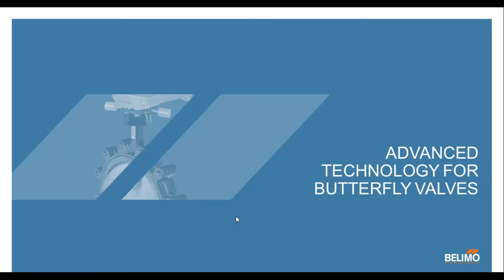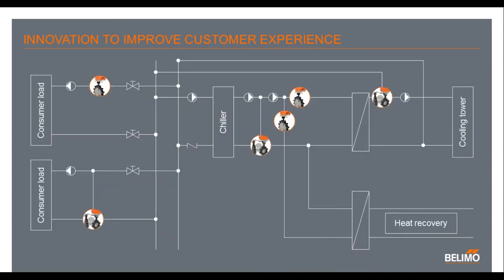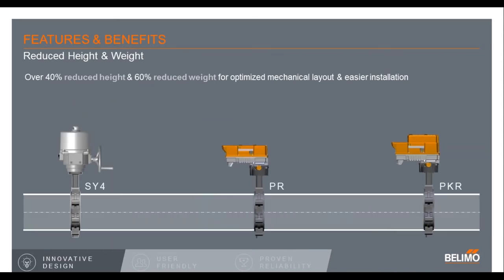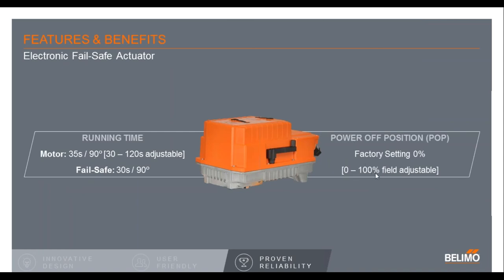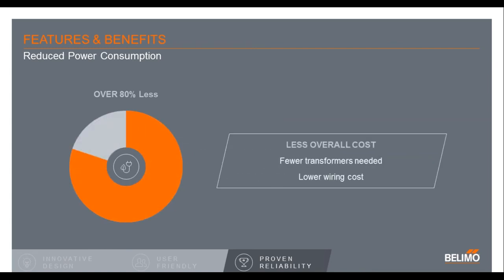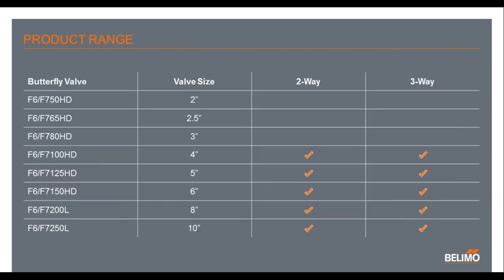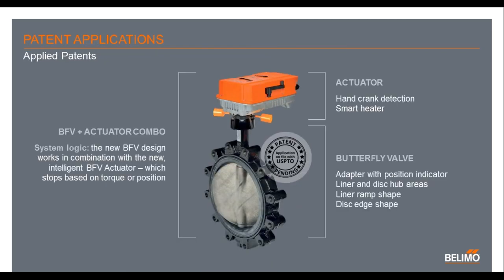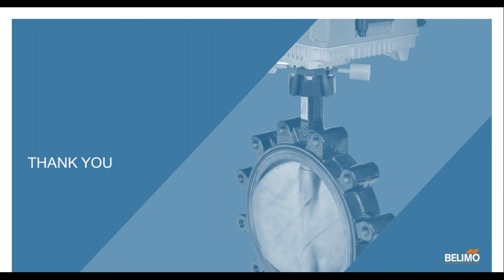Webinar: Newly Released Electronic Fail Safe Actuator for the Unrivaled Belimo Butterfly Valve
In this 30 minute webinar we will highlight an industry first, the new Belimo electronic fail-safe butterfly valve and actuator assembly.   Key features include patent pending self-adjusting end stop algorithm to ensure zero leakage, Near Field Communication (NFC) for easy troubleshooting, commissioning and programming, and brushless DC motor technology that reduces energy consumption by up to 80%.  Register now to learn more about the most intelligent butterfly valve range in the HVAC market.